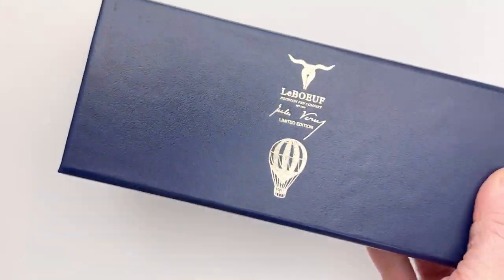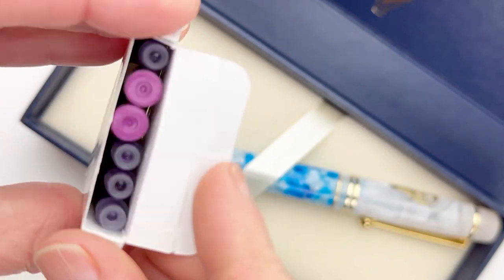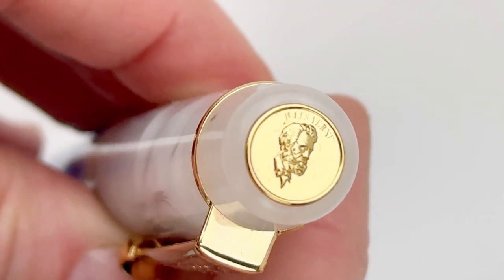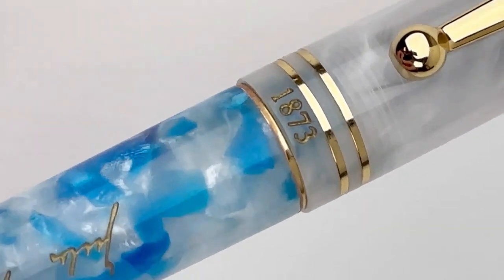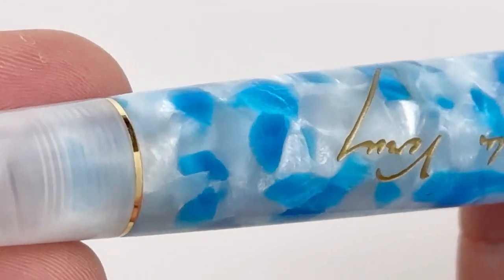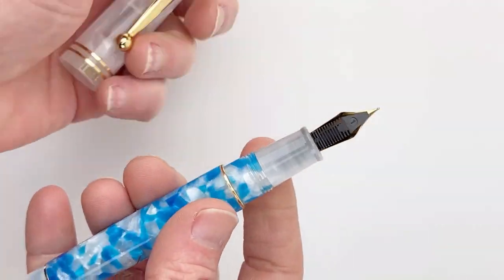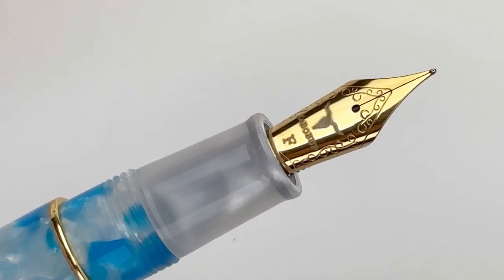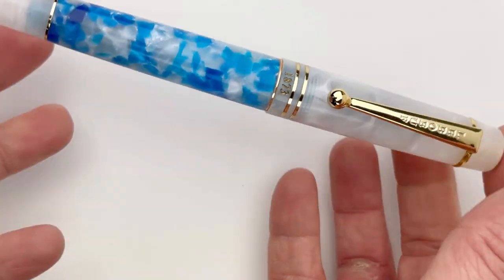LeBoeuf Jules Verne Around the World in 80 Days LE Fountain Pen Unboxing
Watch the LeBoeuf Jules Verne Around the World in 80 Days LE fountain pen video today for a good look at this adventurous fountain pen and all of its amazing features!

Highlights about the LeBoeuf Jules Verne Around the World in 80 Days LE fountain pen:
• Pen honors the 150th anniversary of the iconic novel- Around the World in 80 Days
• The author, Jules Verne became one of literature's most celebrated figures
• Features an exclusive bright blue acrylic that takes you right into the skies on an airborne adventure
• Paired with gold-plated trim
• Jules Verne’s famous signature is engraved in Gold on each pen's barrel
• The pen's cap shows a gold travel balloon engraved
• Features a German-made gold-plated nib featuring the LeBoeuf logo
• It has a cartridge/converter filling system
• Limited to 125 pieces worldwide

See all the details about the LeBoeuf Jules Verne Around the World in 80 Days LE fountain pen

Hope you enjoyed this LeBoeuf Jules Verne Around the World in 80 Days LE fountain pen unboxing video. Shop for your own LeBoeuf Jules Verne Around the World in 80 Days LE fountain pen unboxing at PenChalet.com.